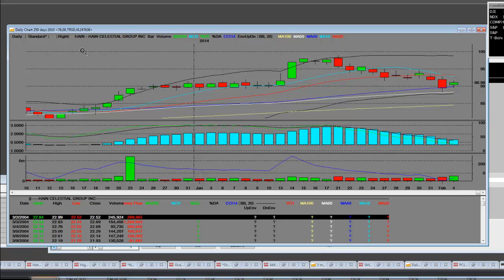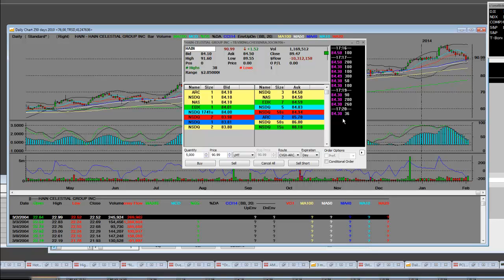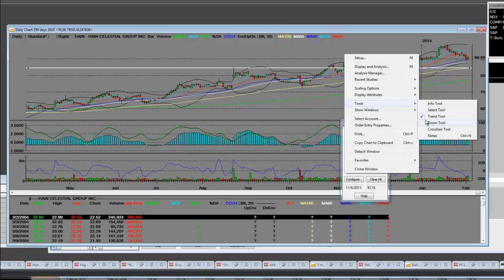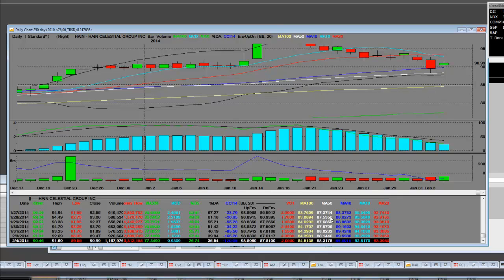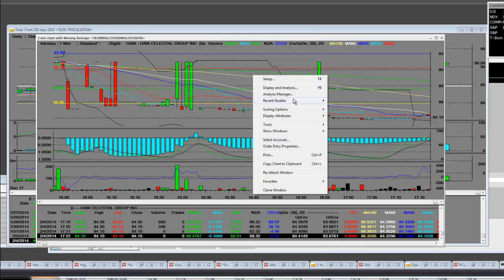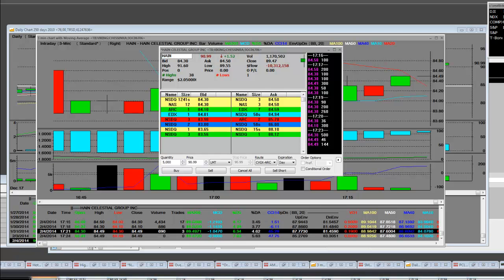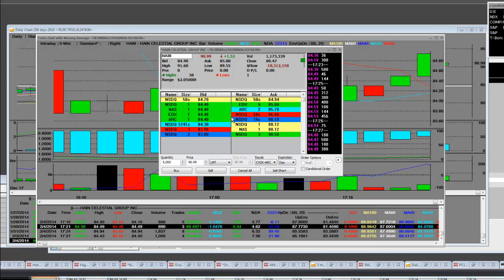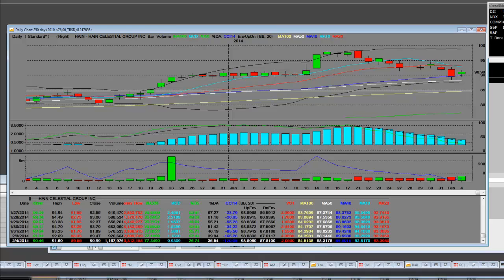Haines Earnings After Hours Move Down In-line Earnings Report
The Hain Celestial Group, Inc. (HAIN) Earnings After Hours Move Down In-line Earnings Report (VIDEO). Learn how to short shares of HAIN in this live trading tutorial video on after hours trading.

Shares of The Hain Celestial Group (HAIN) dropped to $84.258 in after hours after their earnings, shares were shortable for a nice move to the downside and we'll cover it all in this live trading video.